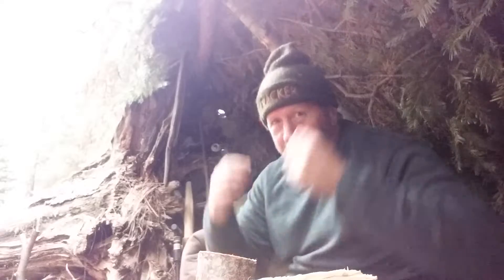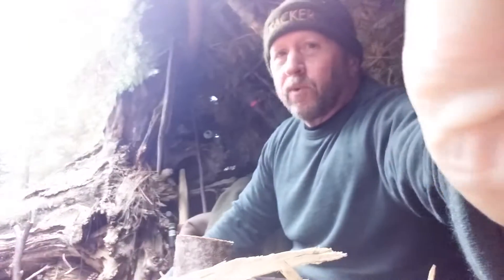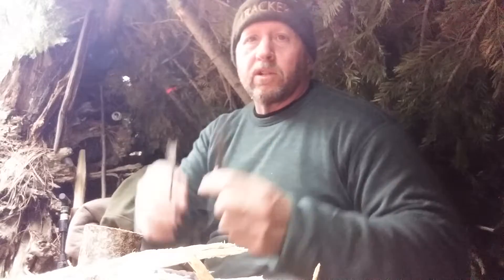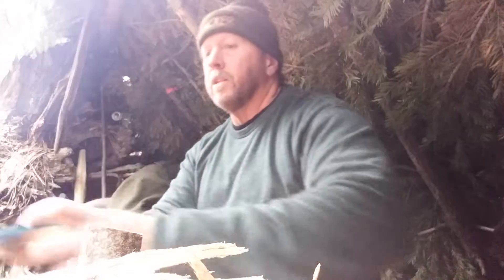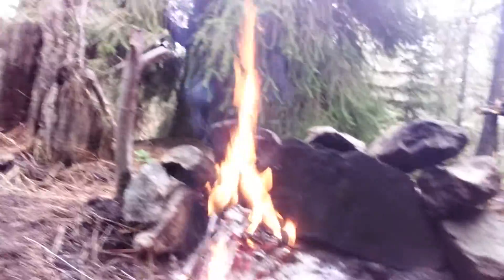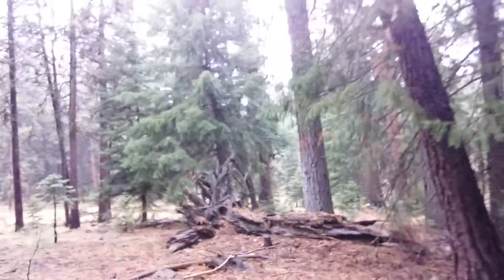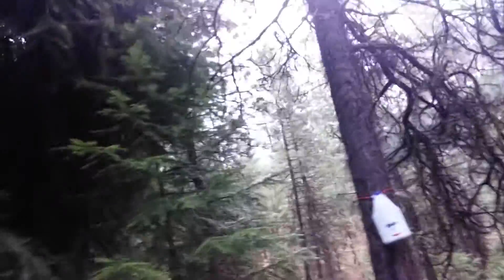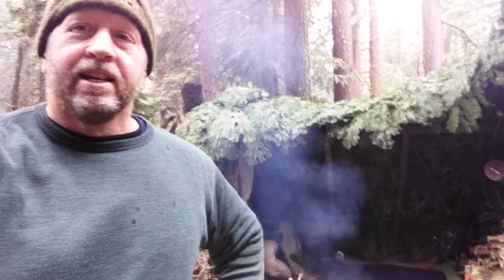High Camp Trial Run; and My Personal Fire Kit